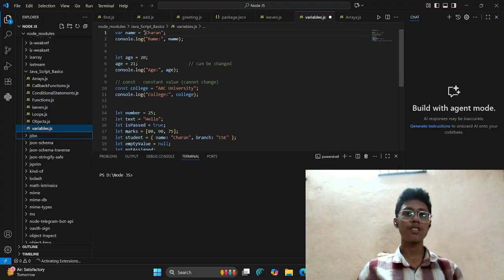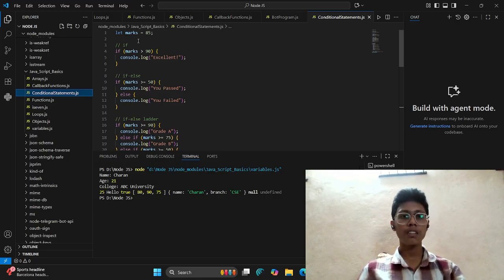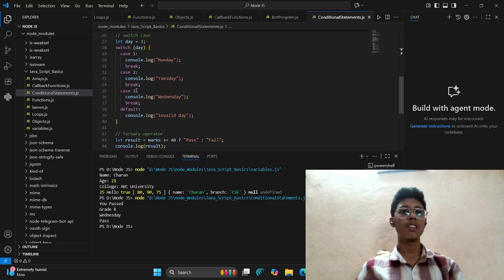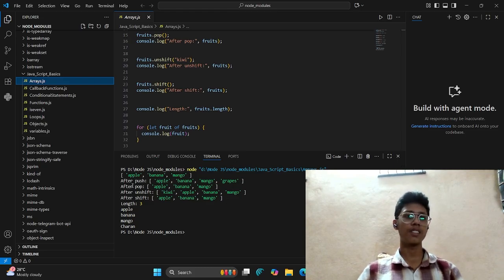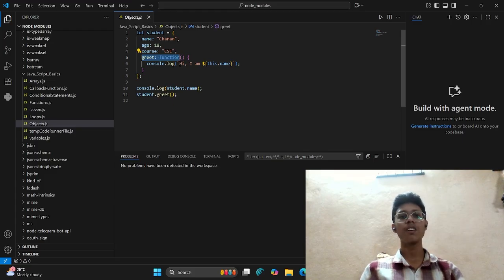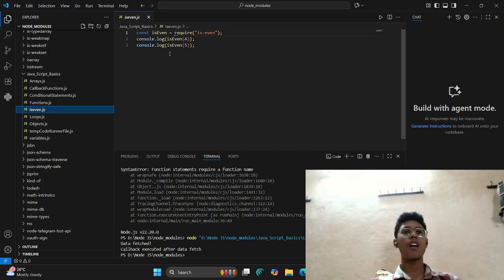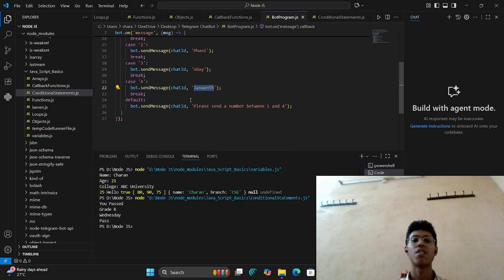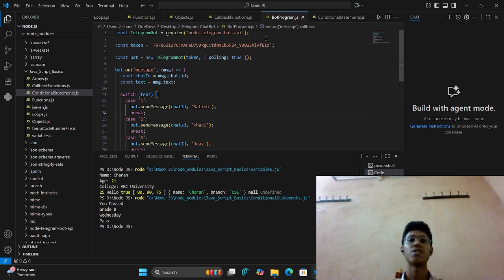DIAGNOSTIC TEST BY KONDETI CHARAN